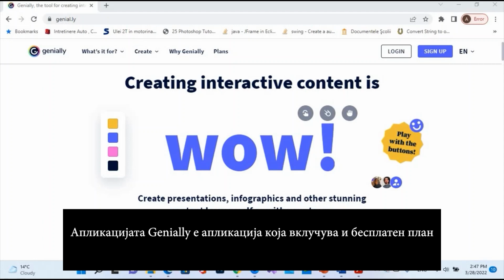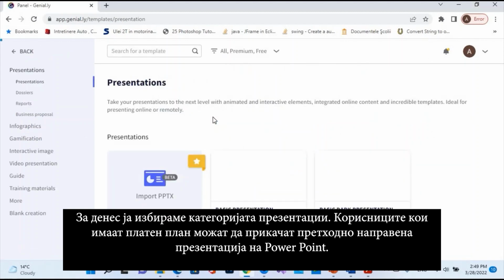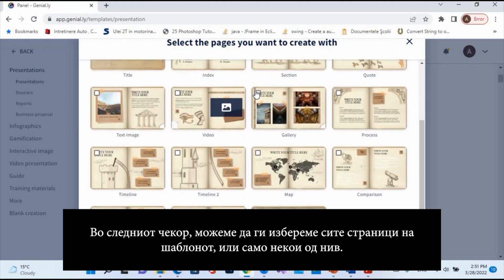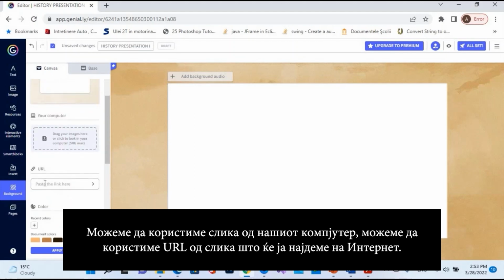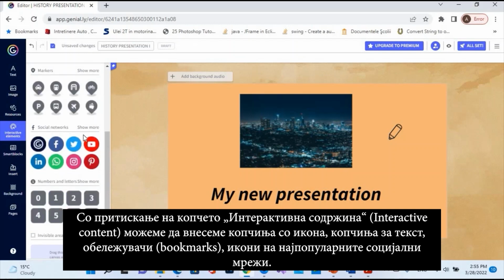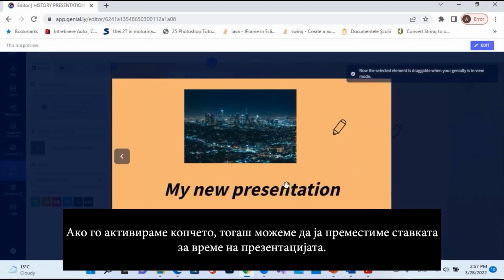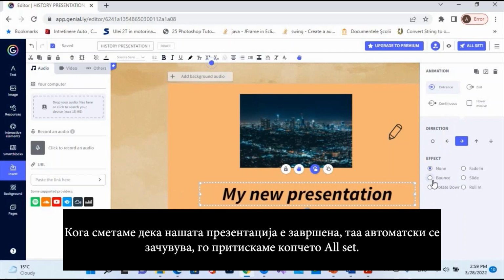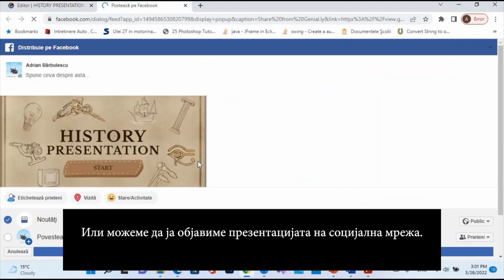Упатство за користење GENIALLY